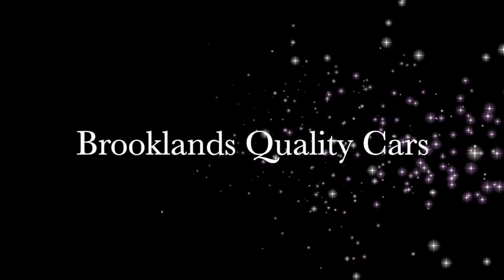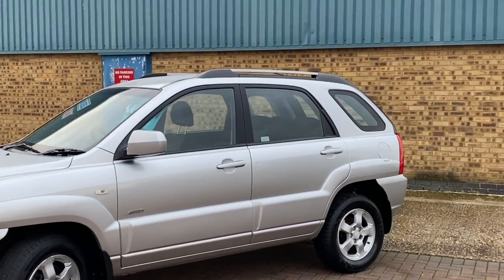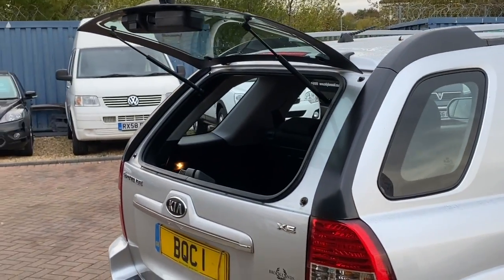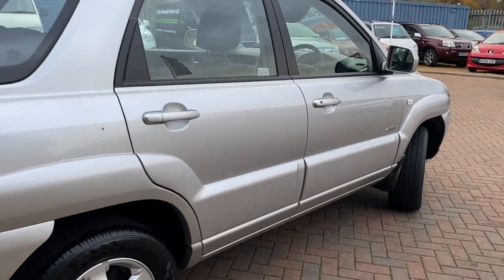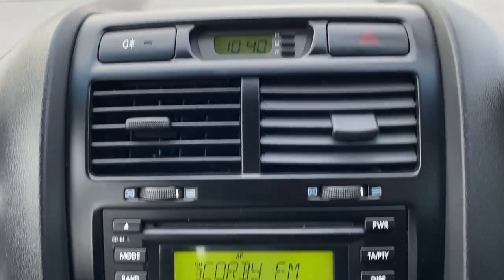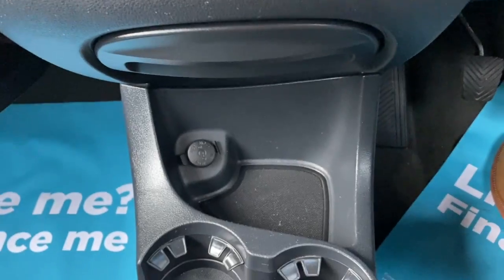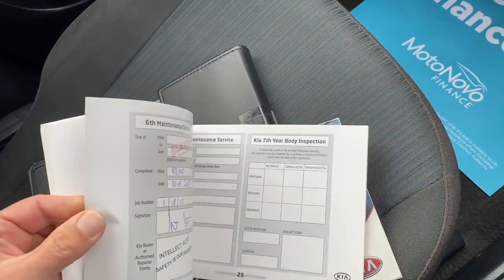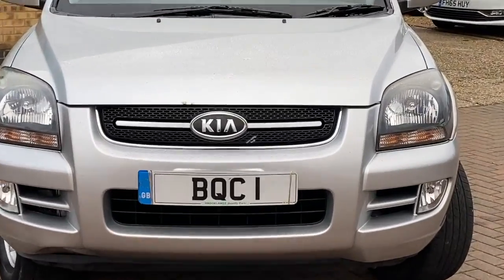Kia Sportage XE 2.0CRDi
Kia Sportage XE 2.0CRDi 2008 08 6 Speed Manual Finished in Silver Storm Metallic with 108857 miles Good Service History £2495